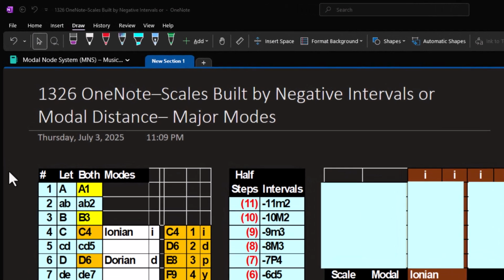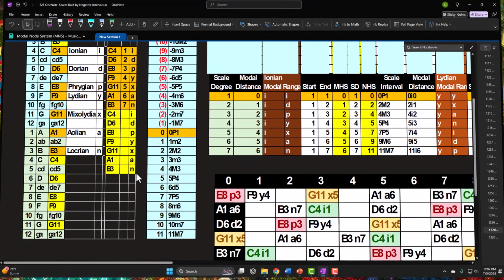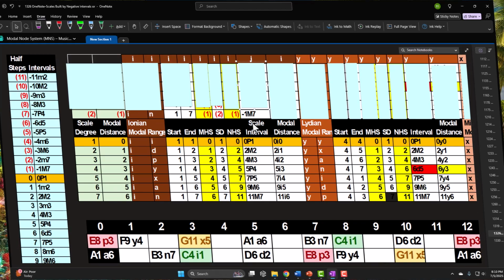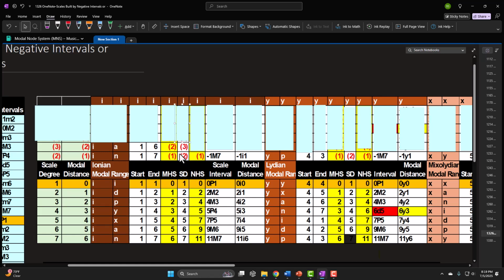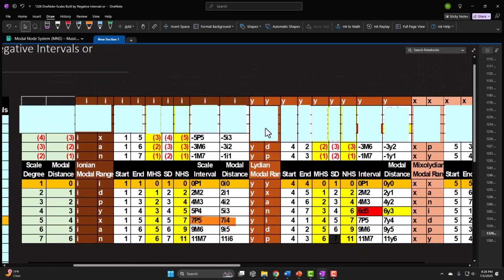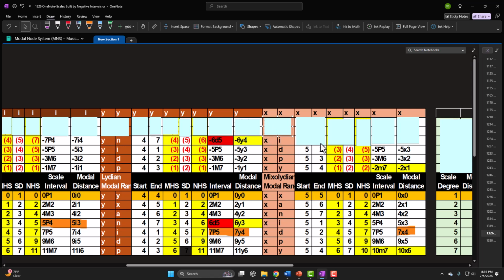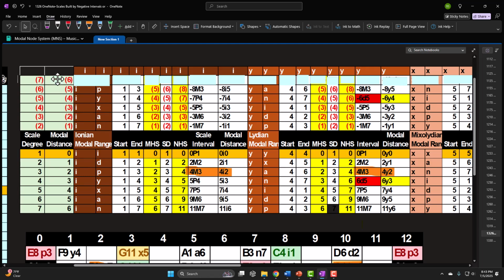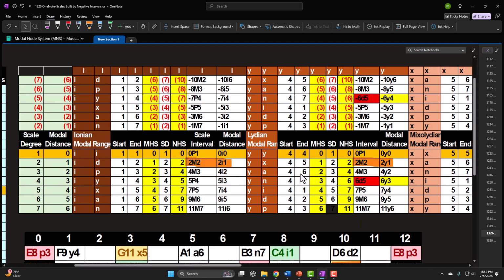OneNote–Scales Built by Negative Intervals or Modal Distance– Major Modes 1326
OneNote–Scales Built by Negative Intervals or Modal Distance– Major Modes